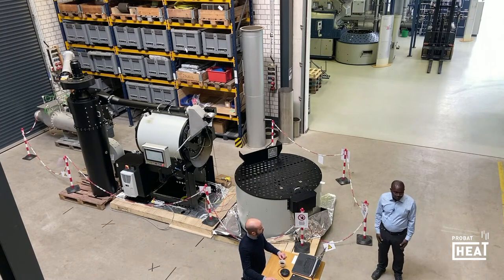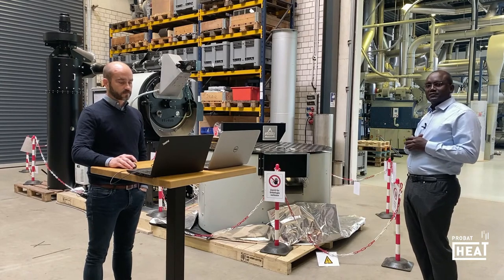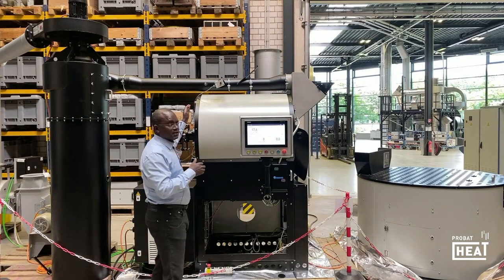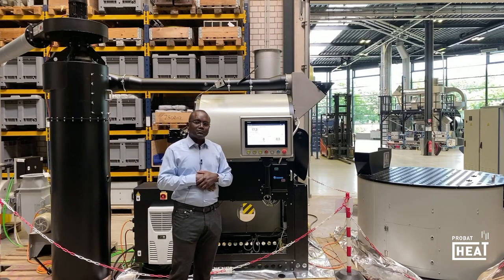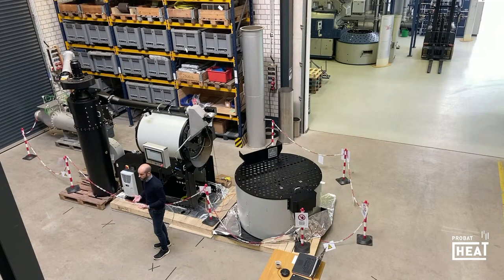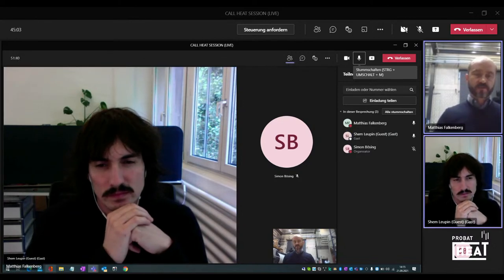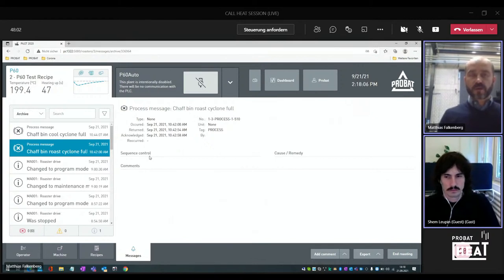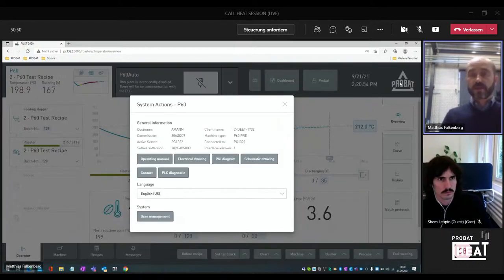The PROBAT HEAT series: New control of the P60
Time for a new HEAT session! Join our stream and learn all about the new features and functions of the P60. Matthias and Cheikh will demonstrate the new control concept and several other new features which provide more flexibility in the roasting process. Mark the 21st of September in your calendar and get yourself ready for a live demonstration of the first new P60 that came freshly out of our production halls.

Feel free to send us your questions in advance at or post your comments in the live chat during the session.